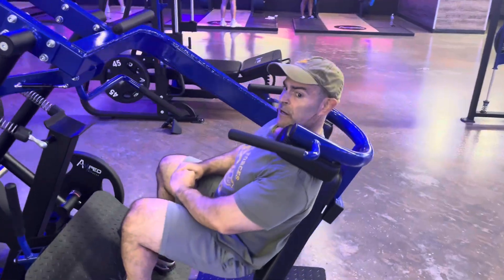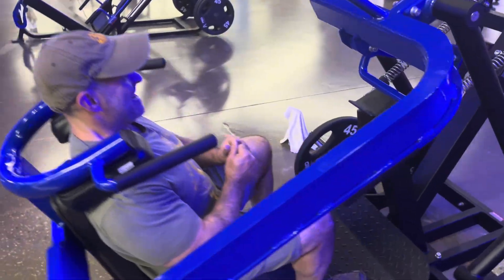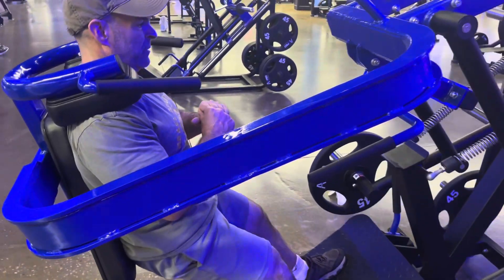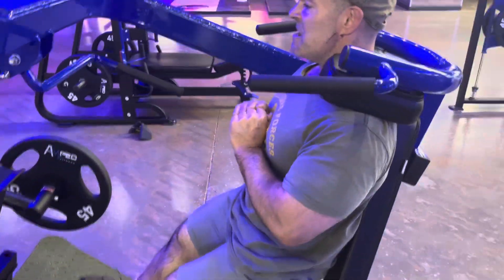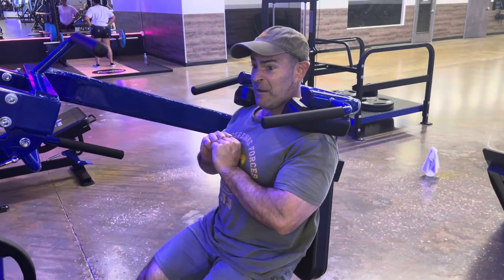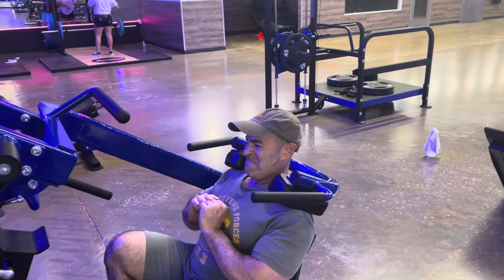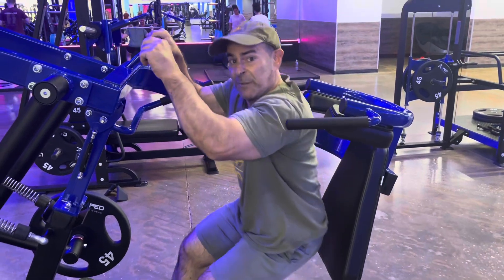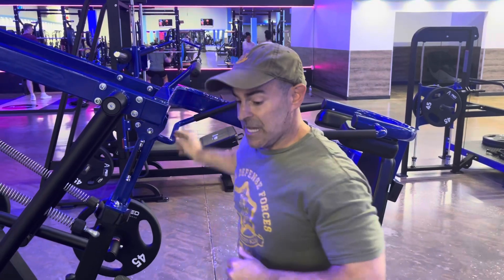Squats & Breathing Techniques 101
I want to show you this technique because I realized, while looking on my channel, that I have not shown this technique. It’s an important technique and will help you achieve more force while lifting and APT.